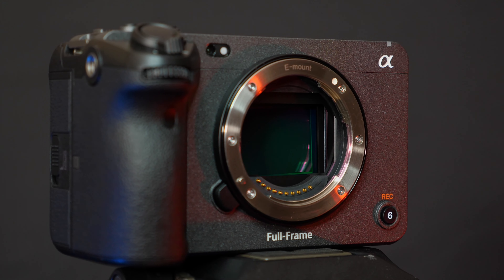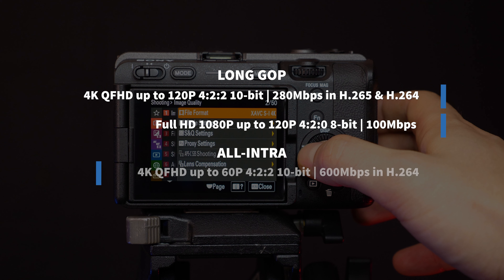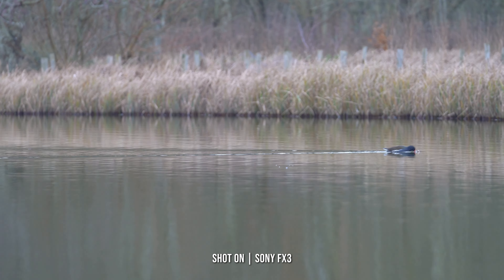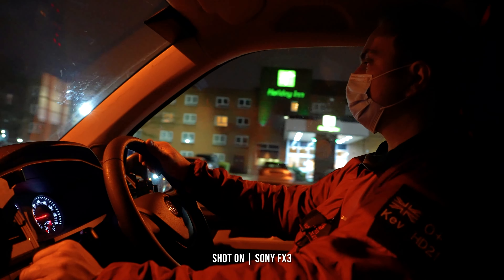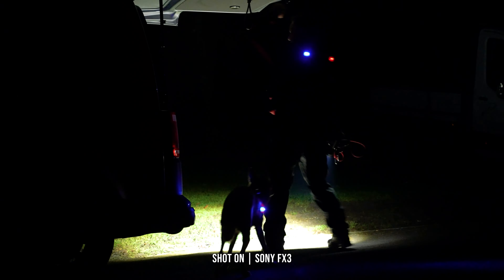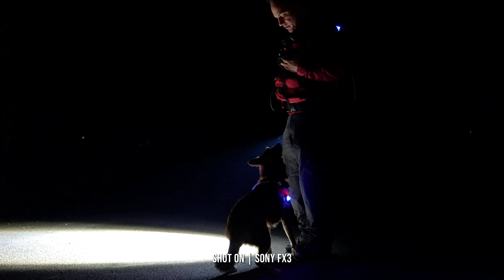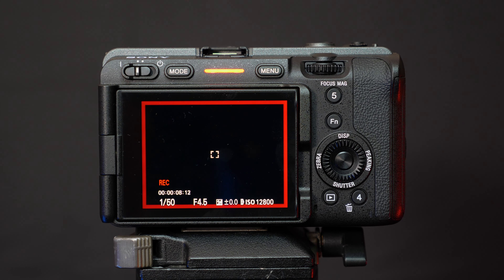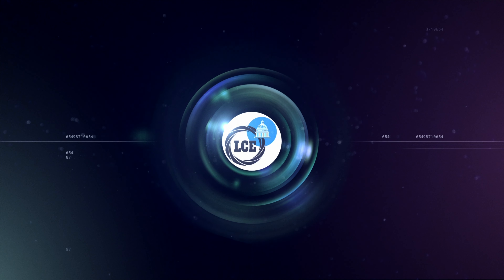Sony FX3 First Look | The most compact Cinema Line camera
Pete gets hands-on with the brand new Sony Alpha FX3, the most compact Cinema Line camera designed for solo-shooting.  It records outstanding 4K full-frame quality at up to 120p with minimal rolling shutter, excellent low light capabilities (up to 409,600 ISO). It allows for more shooting expressions with the inclusion of S-LOG3 and S-CINETONE picture profiles defining a new era of Cinema line cameras from Sony. The Sony FX3 also provides more freedom for shooting videos with a fast and accurate Autofocus technology including Real-time Eye Autofocus,  Real-time touch tracking and customisable autofocus tracking sensitivity.  The Sony Cinema line FX3 is designed for the future of cinematic expressions.